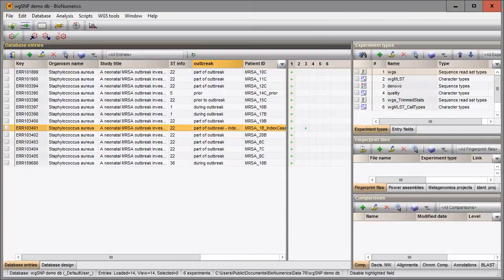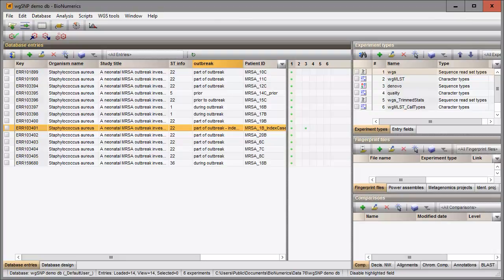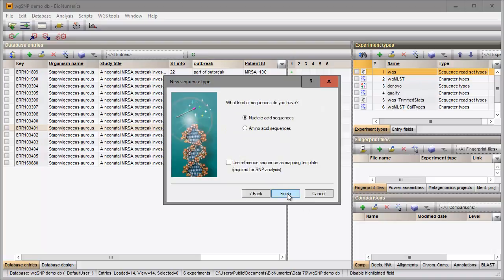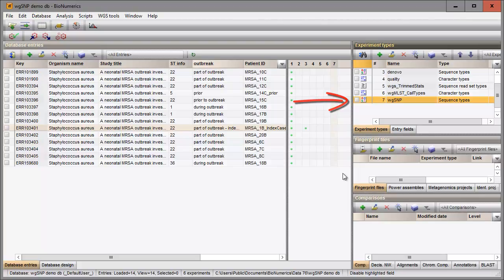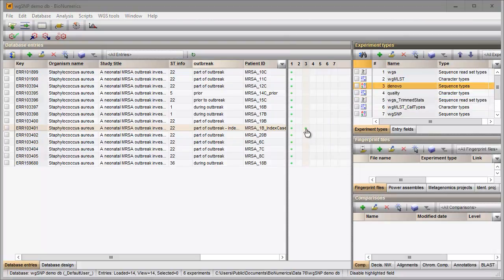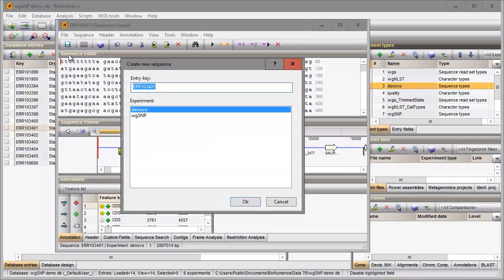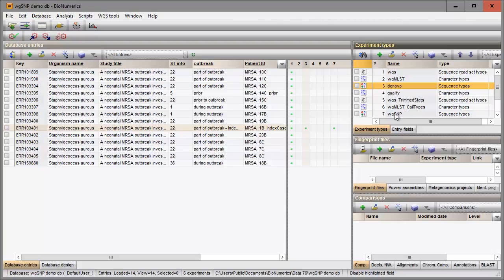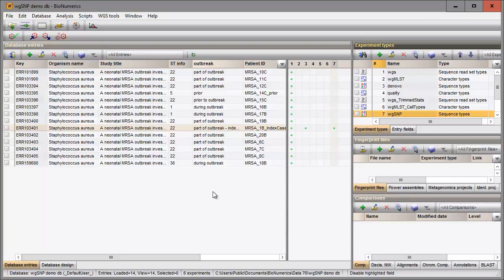Whole genome SNP: Choose a reference sequence (BioNumerics 7.6)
In this video you will learn how to select a reference sequence for your wgSNP analysis.